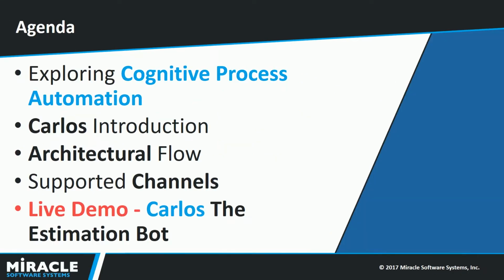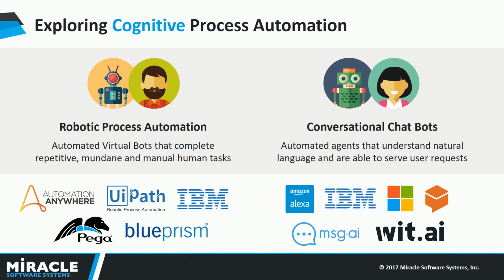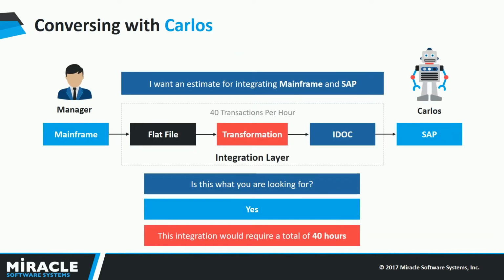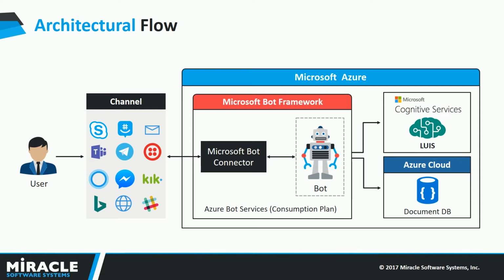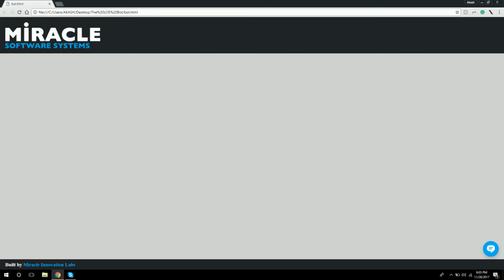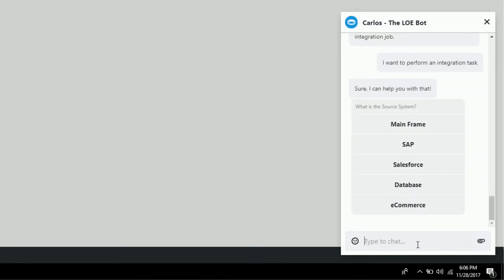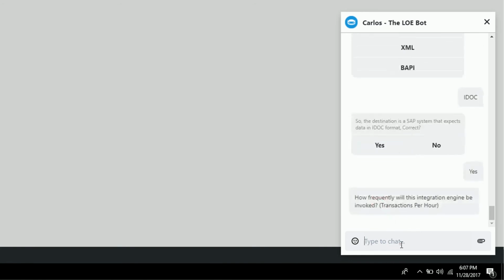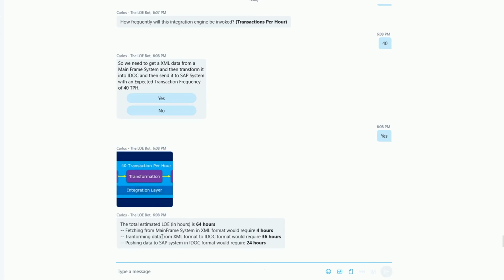Introducing Carlos – A Chatbot to calculate Level of Effort for an Integration Scenario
Have you ever had a scenario within your IT team where a team needs information from another team but the communication takes forever? Well, it happens everywhere. With the boom of mobile and web everyone wants integrations to be built to solidify their ideas, but how long does it take for an integration service to be built, they ask.

With Carlos, teams can now interact and determine what their integration needs are and then even get a time estimate for the completion for work as well. Carlos can be trained to understand various formats and systems within your integration landscape and will act as an assistant for the integration teams needs.